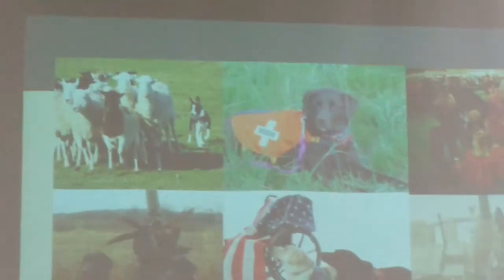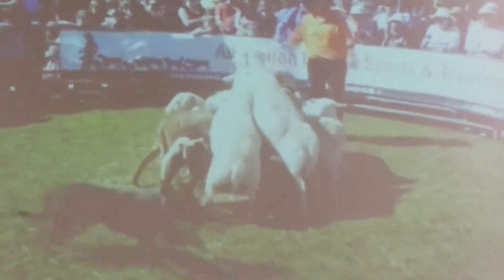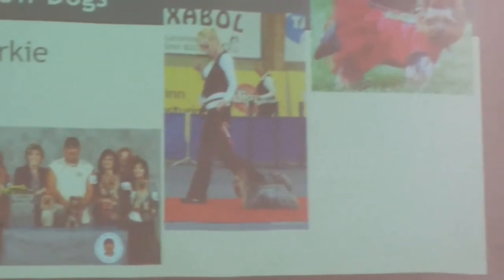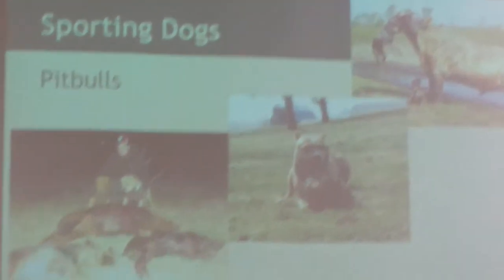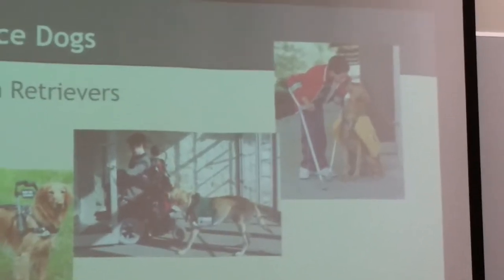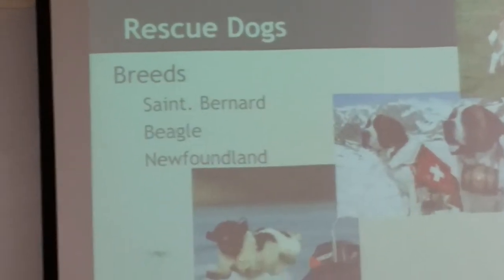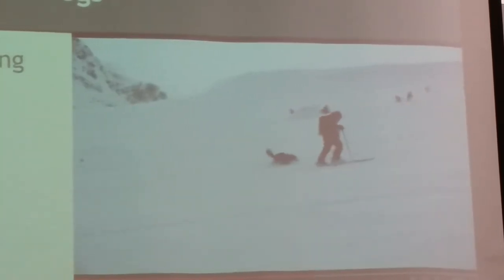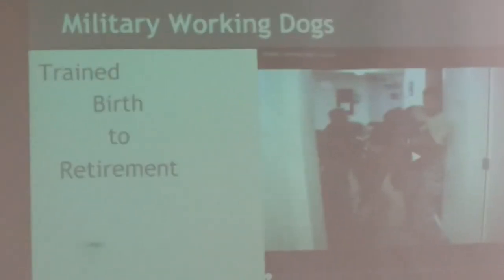Dog Roles in Society